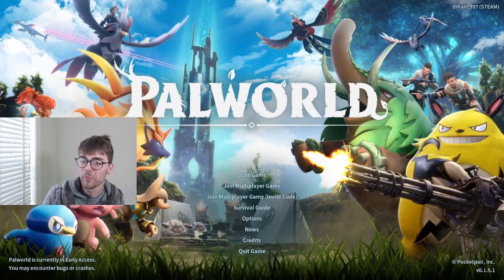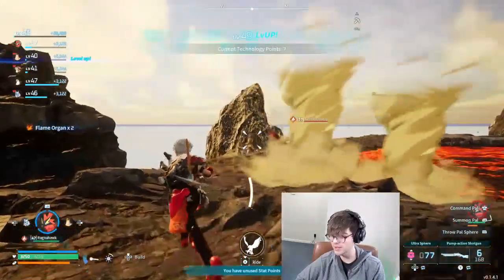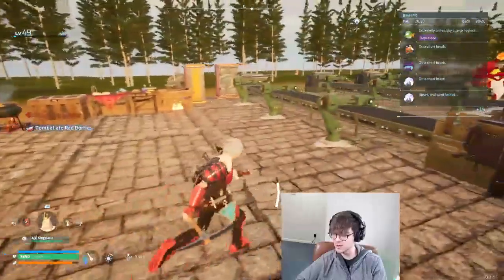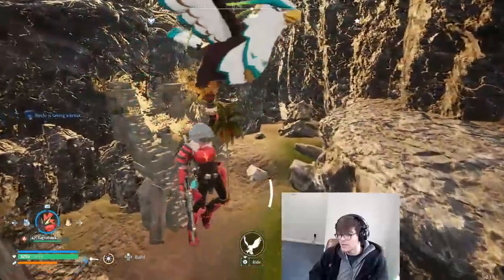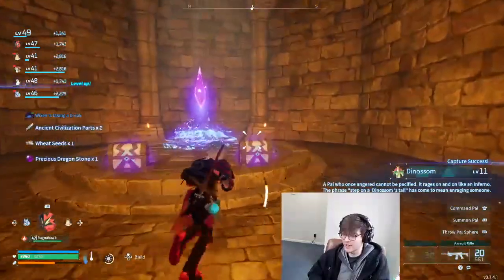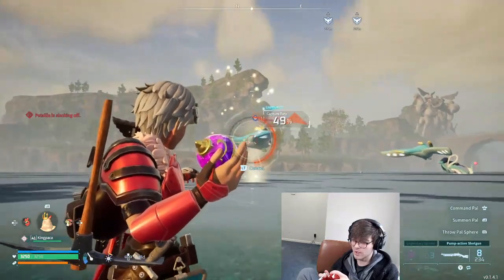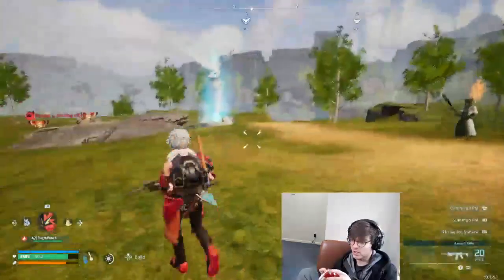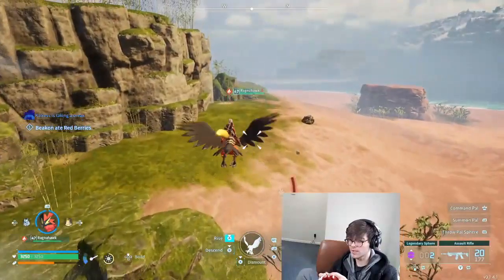Farming Ancient Civilization Parts in Palworld Dungeons #28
SUBSCIRBE FOR NEW CONTENT!

Follow me on Kick to Tune in Live!

Donate to the Stream & Youtube (This Will Show Up on Live Stream)

Facebook / Snapchat / Rumble - Will Launch If Enough of Community Request

MULTICAST STARTS SOON! - I Will Be LIVE On Twitch/Youtube/Kick!

NEW PALWORLD REEL EVERY DAY AT 5:00PM Central!
00:00 Intro
00:25 Main Adventure
10:00 FIRST DUNGEON THROW BACK
11:00 Back to Adventure
21:04 Outro